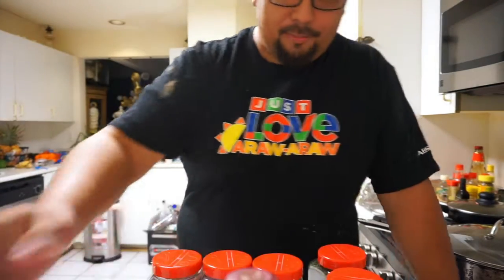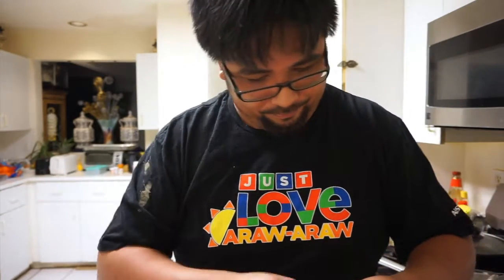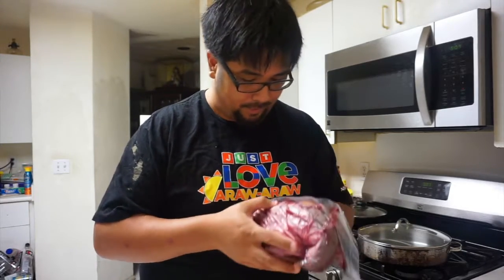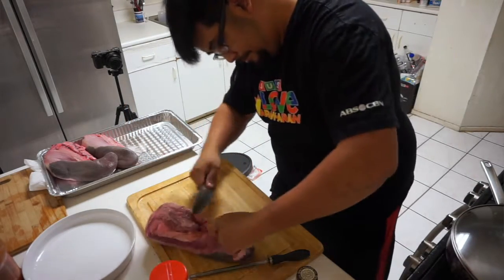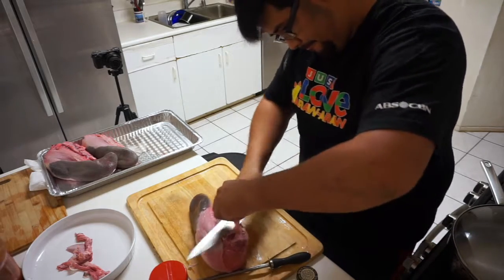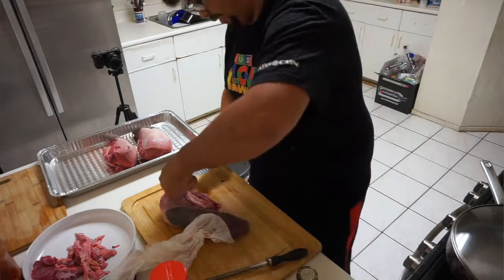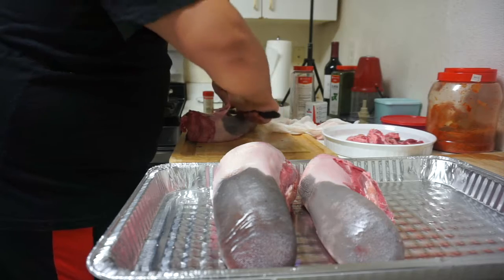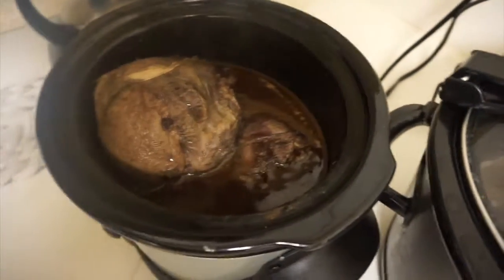Food you miss when a parent passes.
After visiting dads grave, I been craving for some comfort food... so I decided to attempt one of the dishes dad made. BEEF TONGUE... say what you want about it.. that shit is BOMB